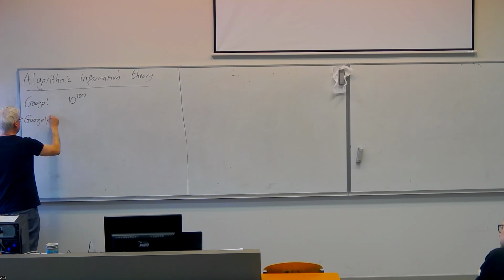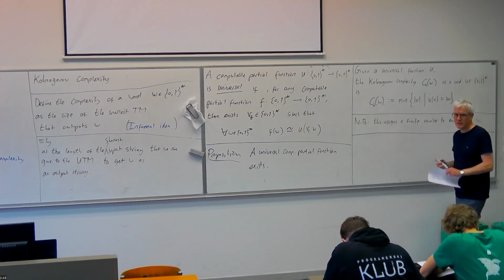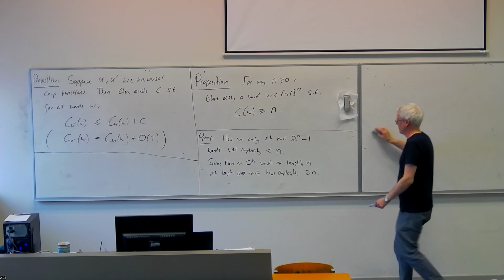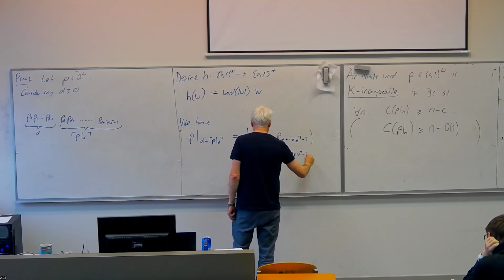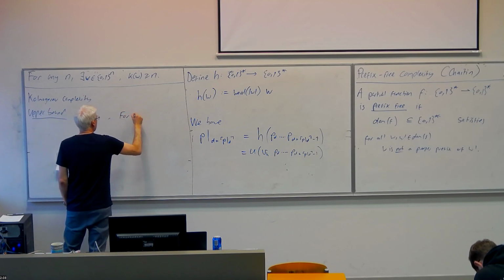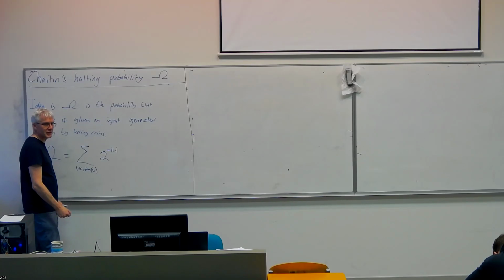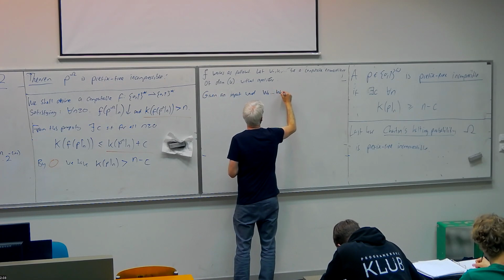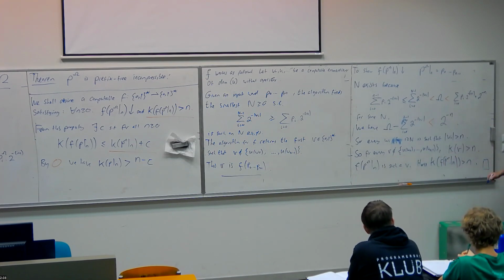Teorija izračunljivosti (2024-25): Predavanje 13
The universal computable partial function (from binary words to binary words). Kolmogorov complexity. No infinite word is Kolmogorov incompressible. The universal prefix-free function. Prefix-free complexity. Prefix-free incompressibility. Chaitin's Omega. Proof that Chaitin's Omega is prefix-free incompressible.